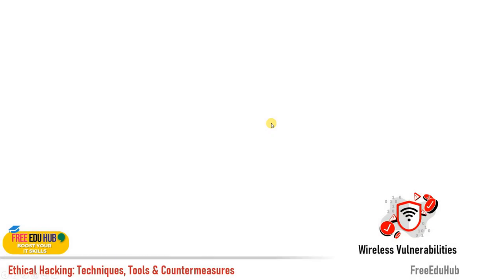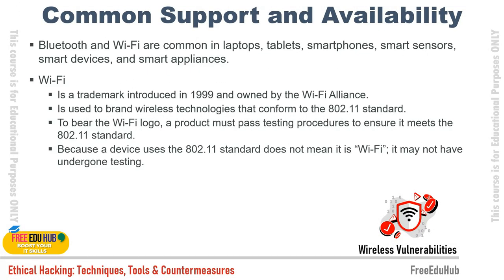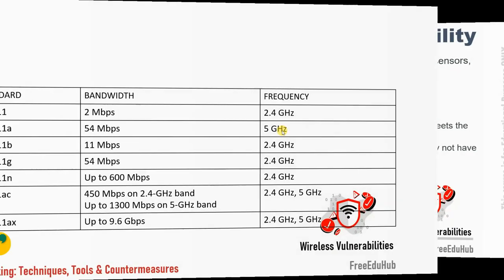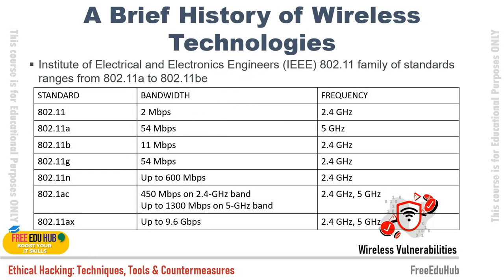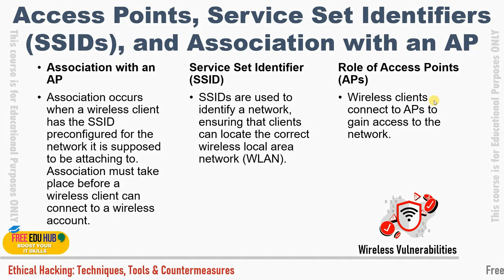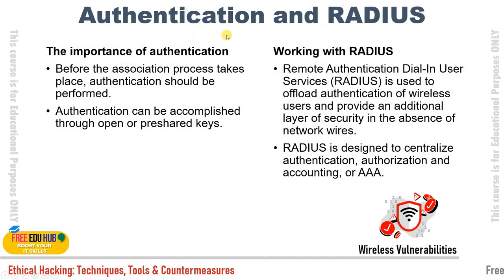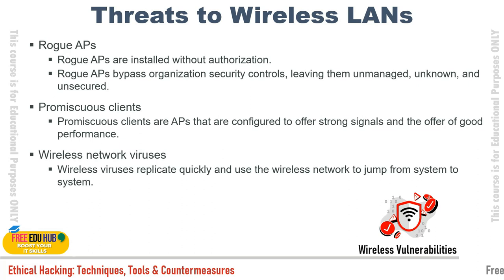Mastering Wireless Security Vulnerabilities with Ethical Hacking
Welcome to our video lecture on "Mastering Wireless Security Vulnerabilities with Ethical Hacking". In this lecture, we will cover everything you need to know about ethical hacking and wireless security vulnerabilities.

We'll start by explaining what ethical hacking is and why it's important. You'll learn how ethical hackers use their skills and knowledge to identify security vulnerabilities in wireless networks and systems, and how they help organizations improve their security posture.

Next, we'll dive deep into wireless security vulnerabilities and explore different types of attacks, such as man-in-the-middle attacks, packet sniffing, and session hijacking. We'll also cover the latest wireless security protocols and how to secure wireless networks from unauthorized access.

Throughout the lecture, you'll get a chance to see practical demonstrations of ethical hacking techniques and tools in action. Our experienced instructor will guide you through step-by-step examples, so you can follow along and practice your own ethical hacking skills.

By the end of this lecture, you'll have a solid understanding of wireless security vulnerabilities and how ethical hacking can be used to identify and fix them. So, if you're interested in learning more about ethical hacking and wireless security, this is the lecture for you.

Don't wait any longer, join us now and start mastering wireless security vulnerabilities with ethical hacking!

Wireless Vulnerability Assessment with Ethical Hacking Techniques
Wireless Hacking - Ethical Techniques for Vulnerability Assessment
Wireless Network Vulnerability Testing - An Ethical Hacking Approach

Reference Material
Ethical Hacking: Techniques, Tools, and Countermeasures
4th Edition
by Michael G. Solomon (Author), Sean-Philip Oriyano (Author)
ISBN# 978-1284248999